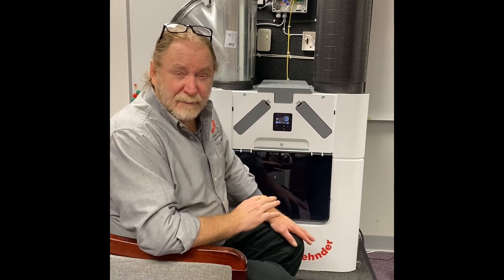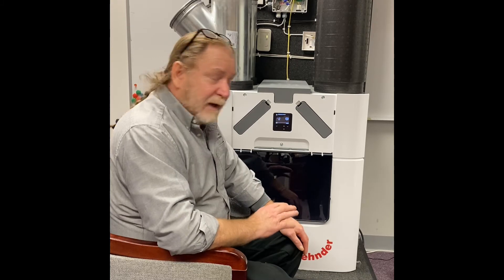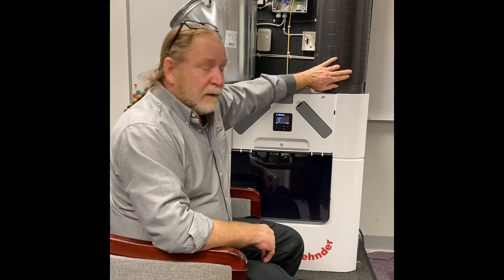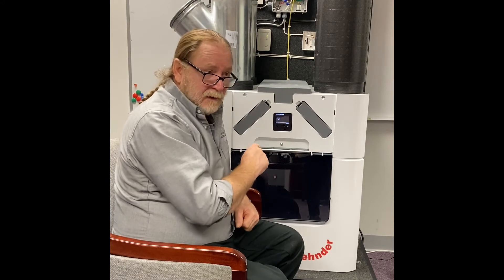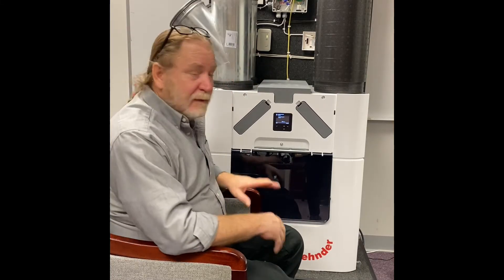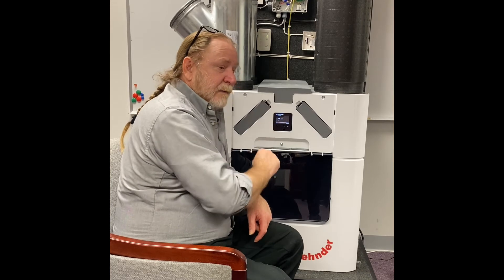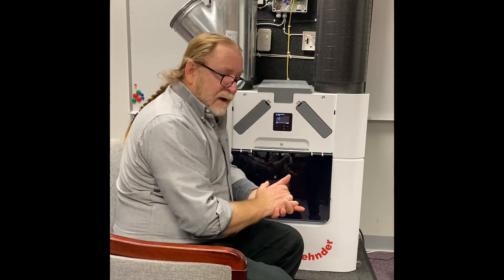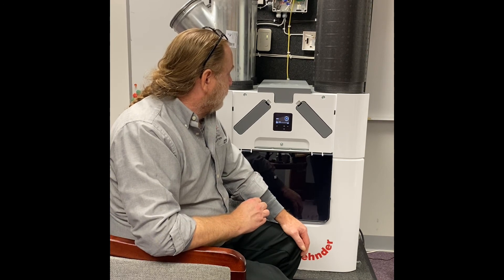Pre-Commissioning a CAQ Unit Start Up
Gary Bagget walks viewers through how to start up the CAQ Units and how to run the pre-commissioning start up program. After this process has been completed, a commissioning can be requested.